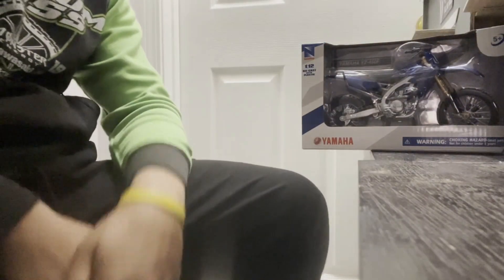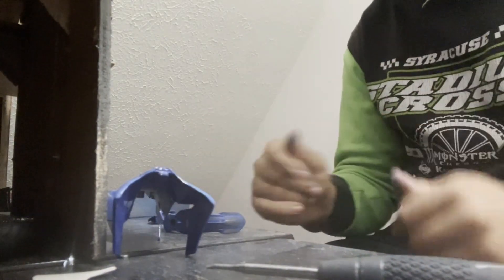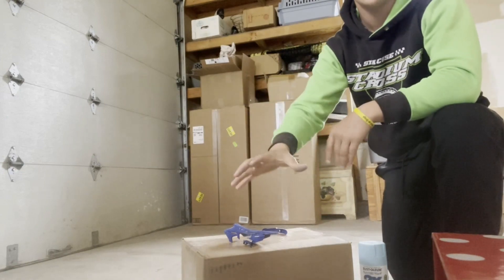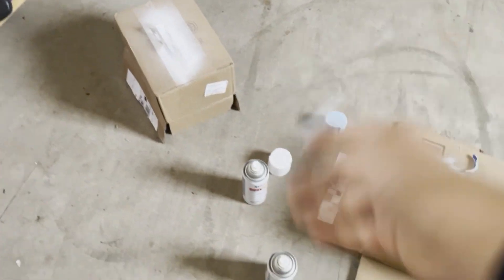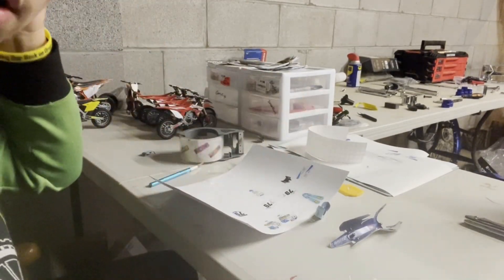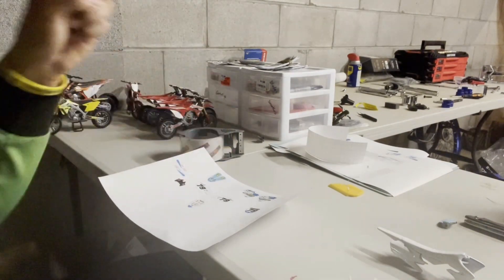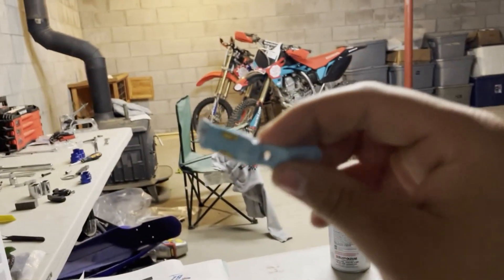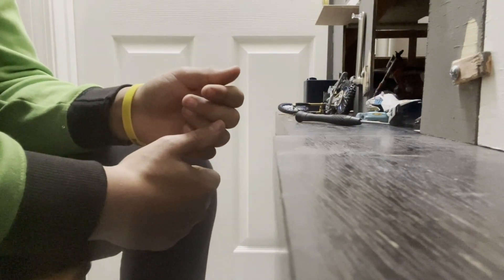One Of The CRAZIEST CUSTOM Bike EVER MADE!?? Check It Out!